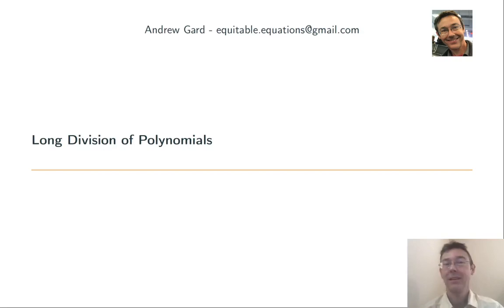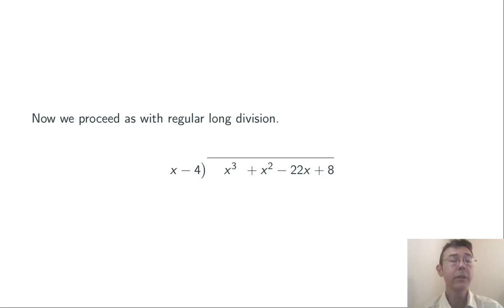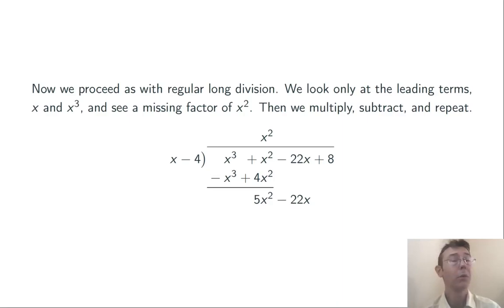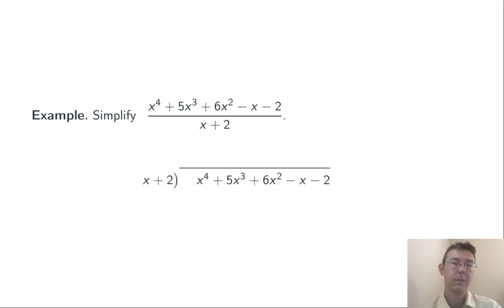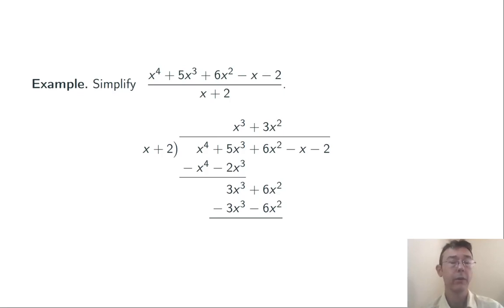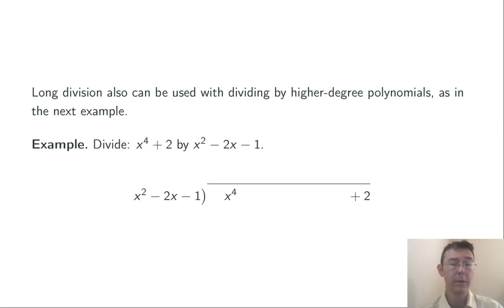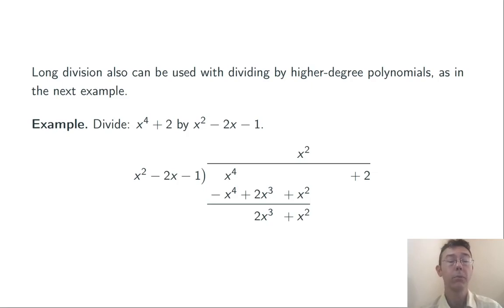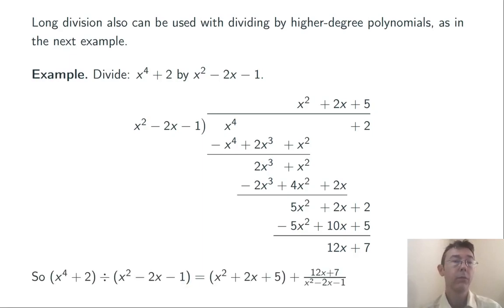Long Division of Polynomials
It's not glamorous, but wow is it useful! Let's master long division of polynomials.